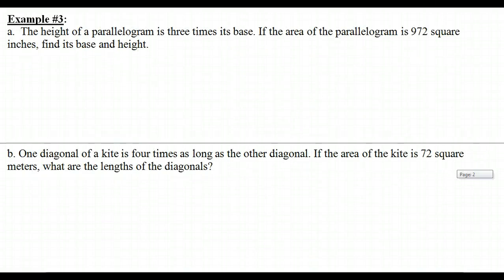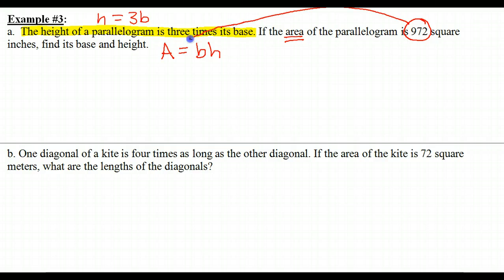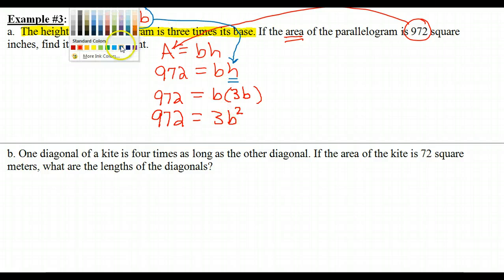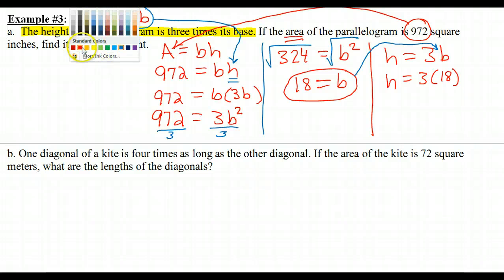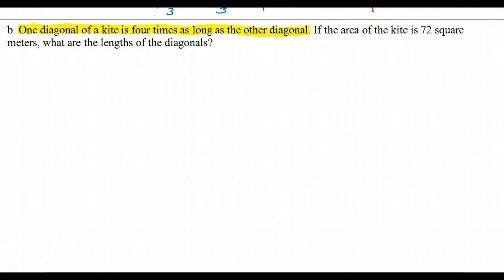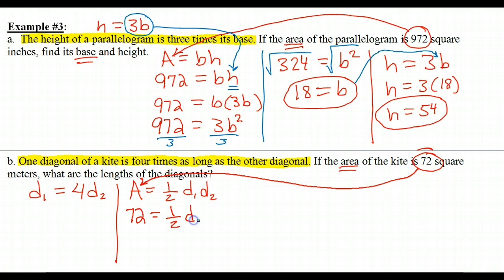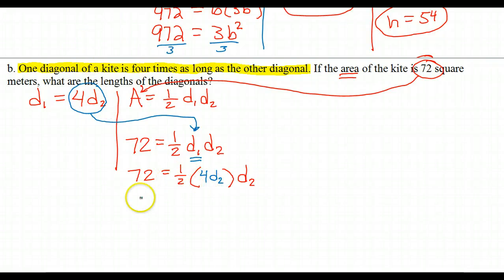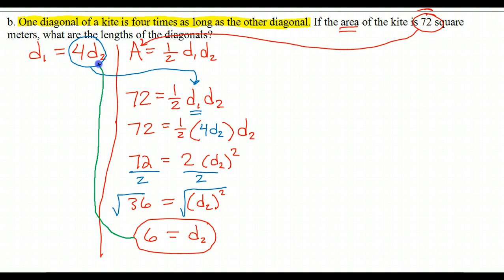Day 06 - Higher Level Thinking with Quadrilaterals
A) The height of a parallelogram is three times its base. If the area of the parallelogram is 972 square inches, find its base and height.

B) One diagonal of a kite is four times as long as the other diagonal. If the area of the kite is 72 square meters, what are the lengths of the diagonals?